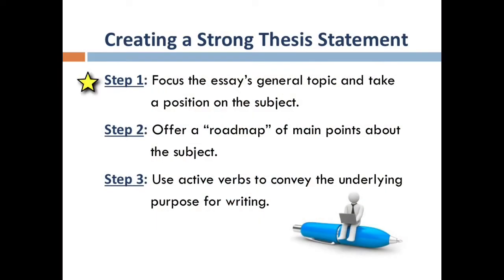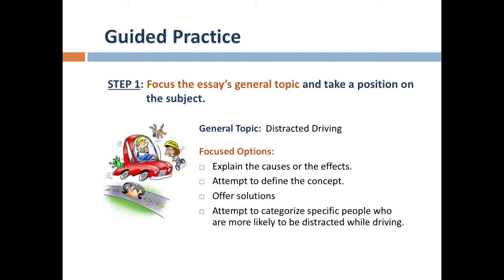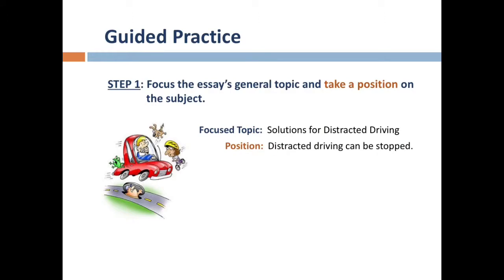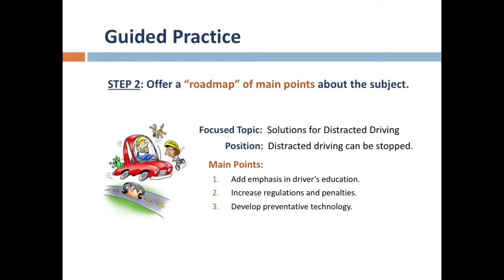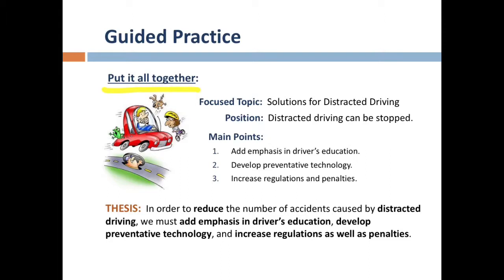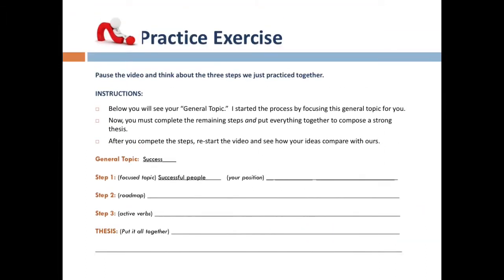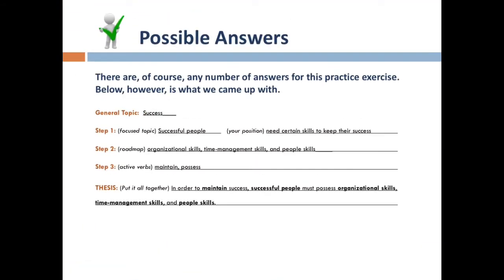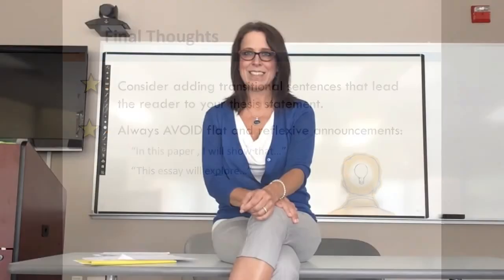Practice: Thesis Statement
Brief guided practice lesson on composing thesis statements for college level essays.